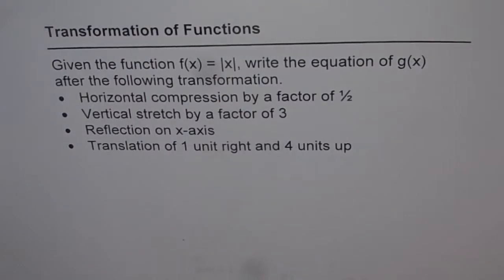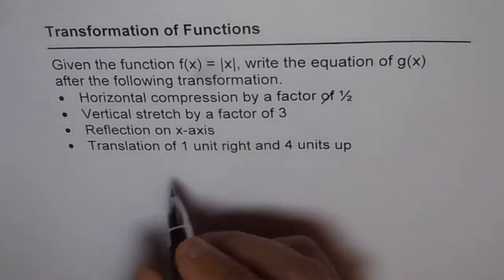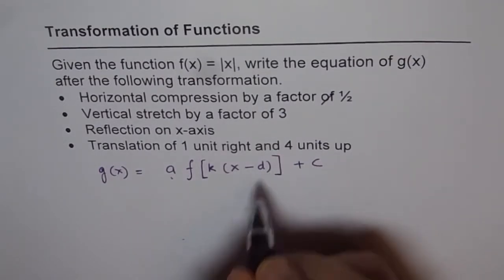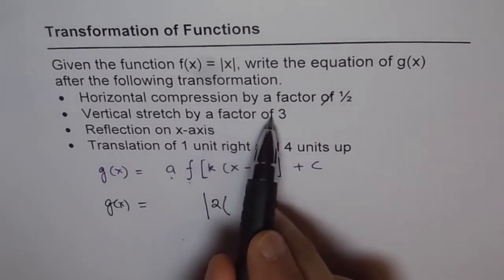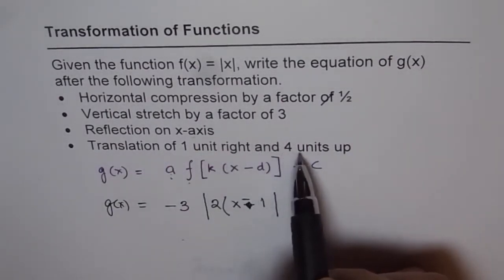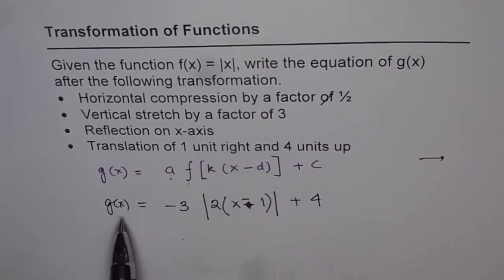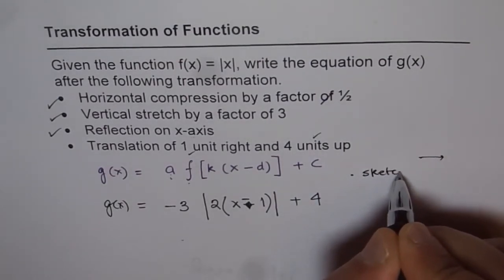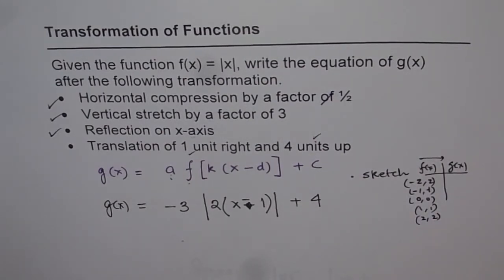8 Write Transformed Equation For Absolute Function